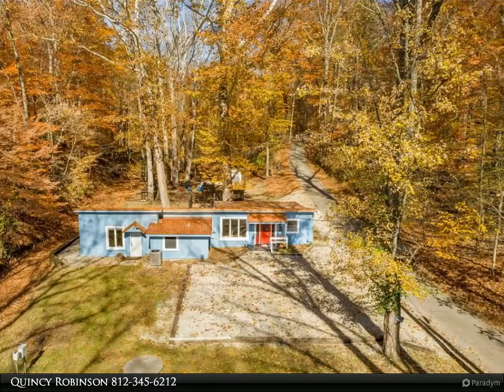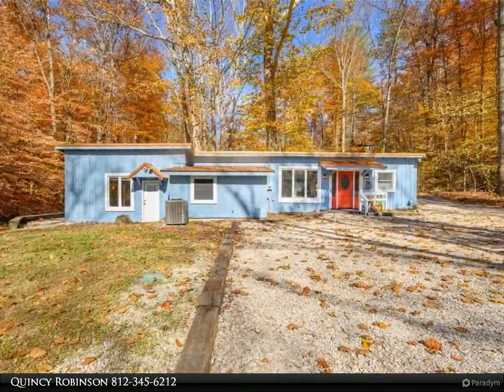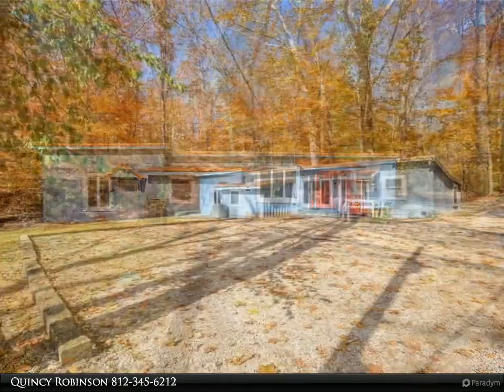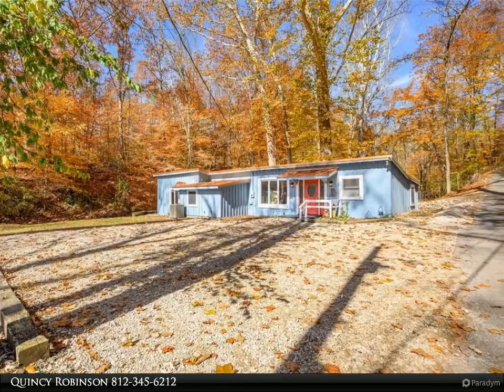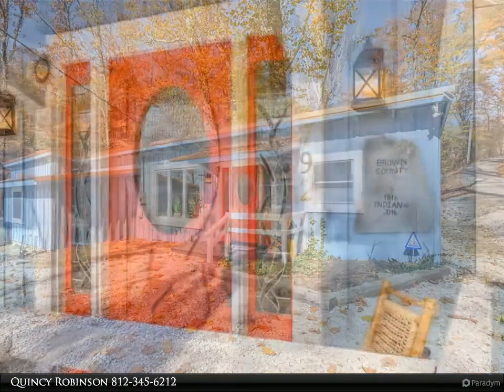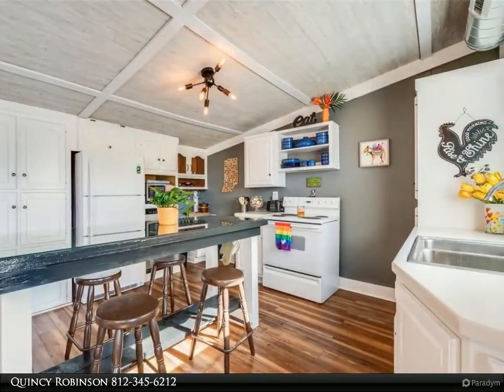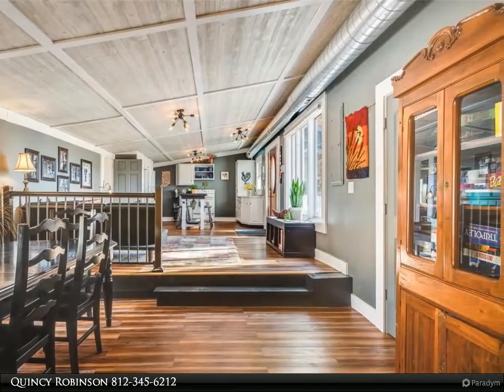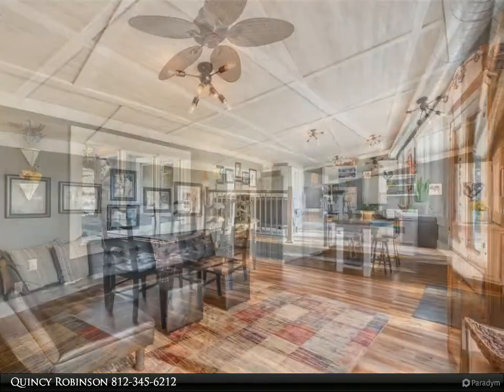Homes for Sale - 1792 State Road 46 E, Nashville, IN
1792 State Road 46 E
Nashville, IN 47448

Welcome to Sycamore Hollow, a piece of Brown County history dating back to the 1800s, originally used as an art studio. This property was gutted and tastefully renovated throughout. Featuring an open concept with one large bedroom, one full bath, separate laundry room and a very inviting feeling inside. Salvaged from the two other cabins on the property was a door used as the bar top in the kitchen and two windows that separate the large living room. Outside you’ll find a large fenced in rear yard, fire pit, storage shed sheltered by the massive sycamore trees &amp; protected by a retaining wall along the side of the home. Don’t miss the scrapbook telling the properties entire history. Everything you see is included, this property is turn key!

Presented By:
Quincy Robinson, Carpenter Realtors